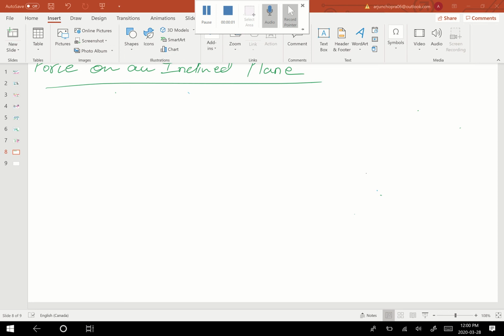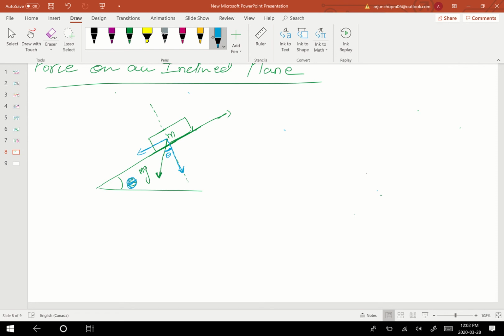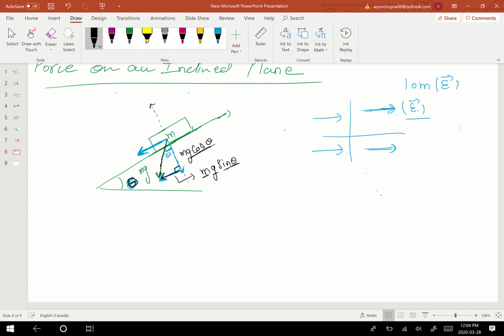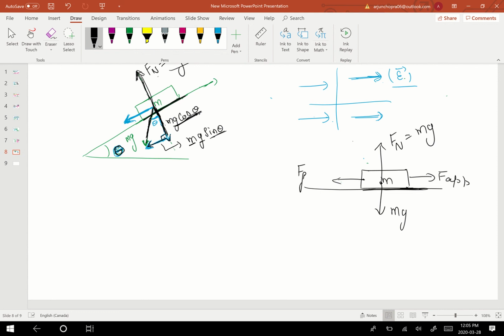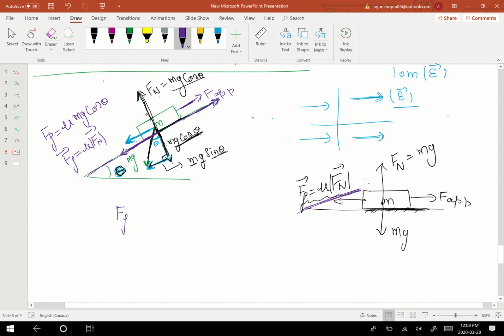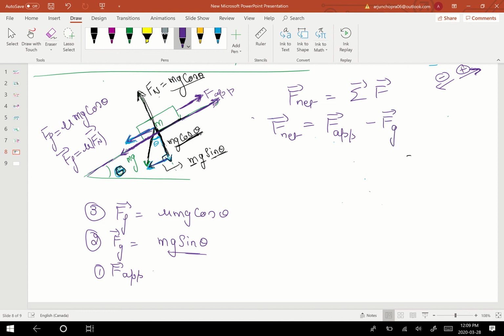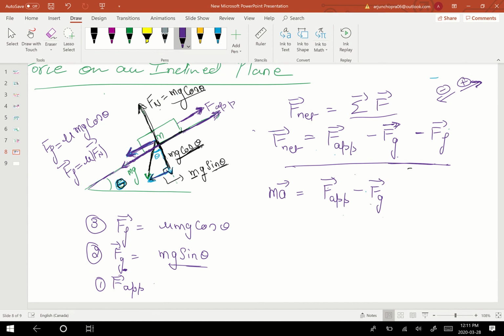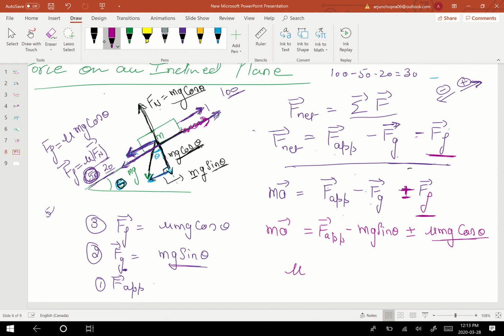Force on an inclined plane